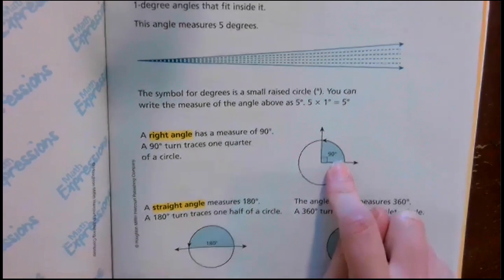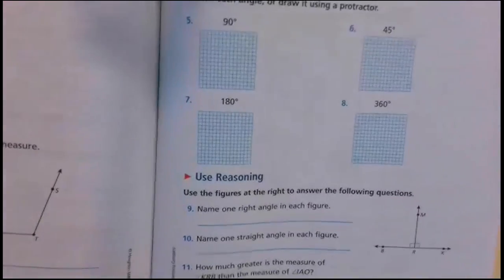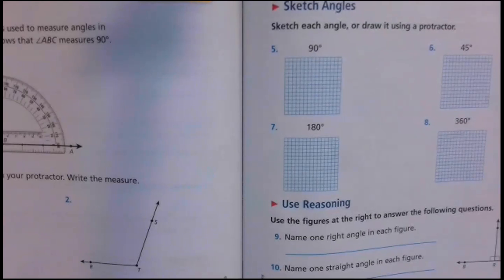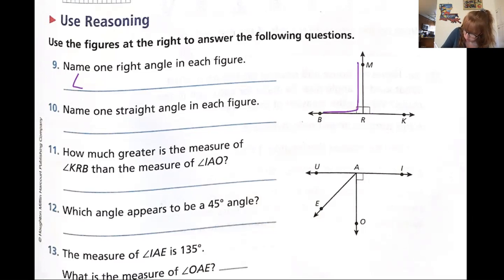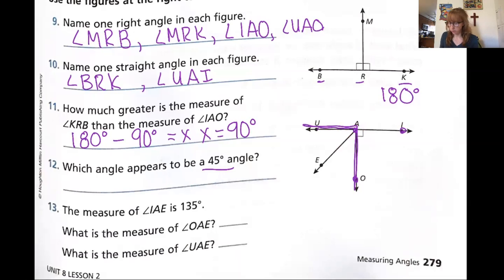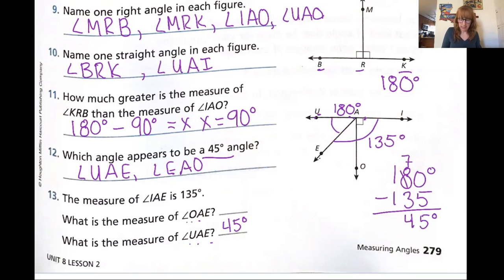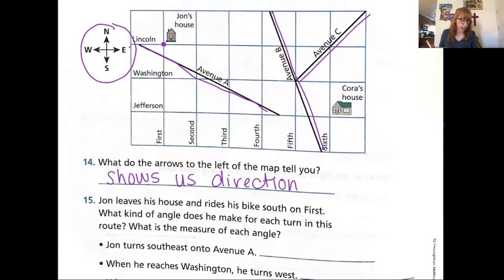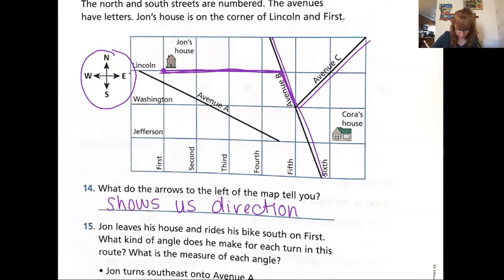Math Lesson 8 2